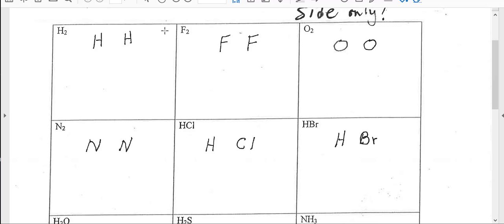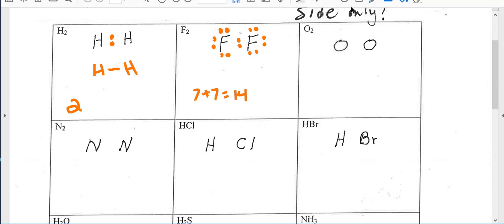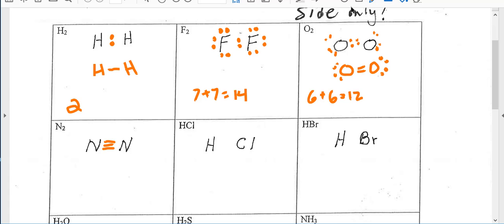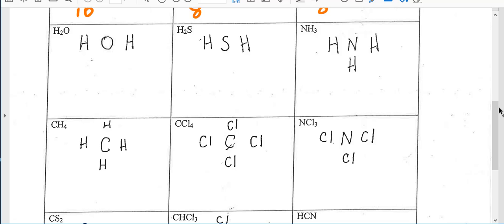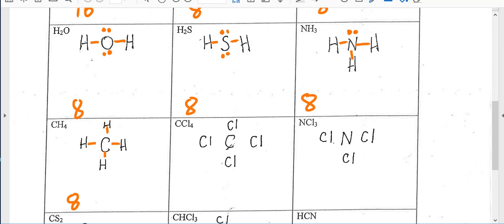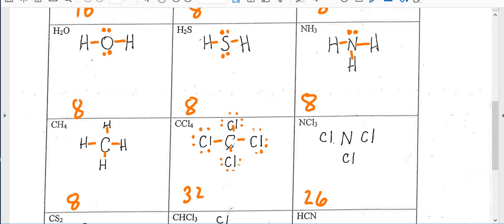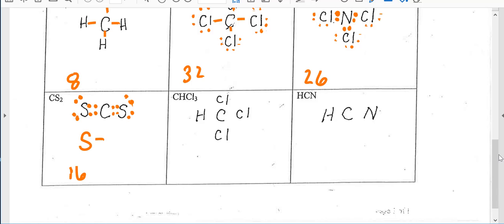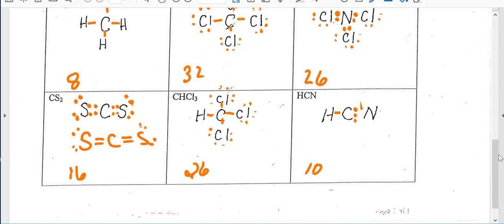test covalent bonding podcast